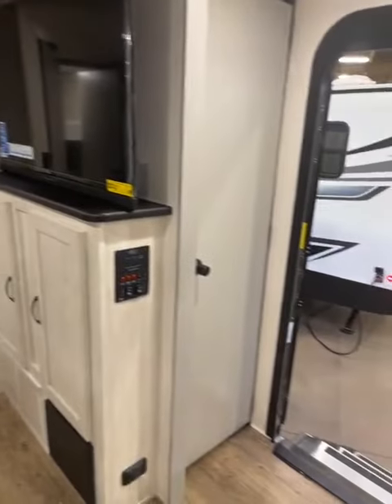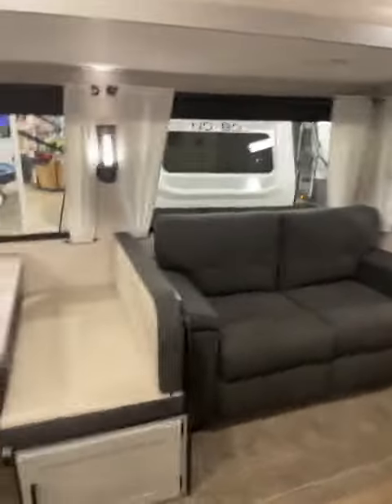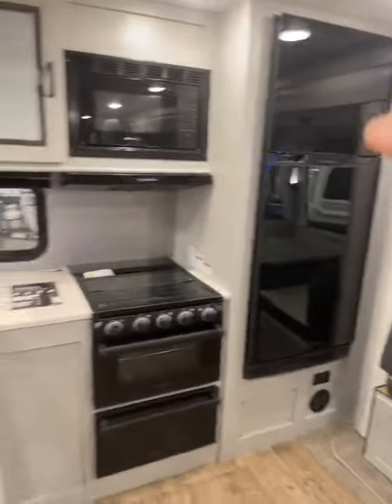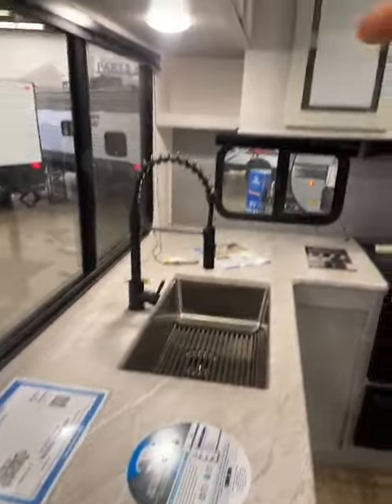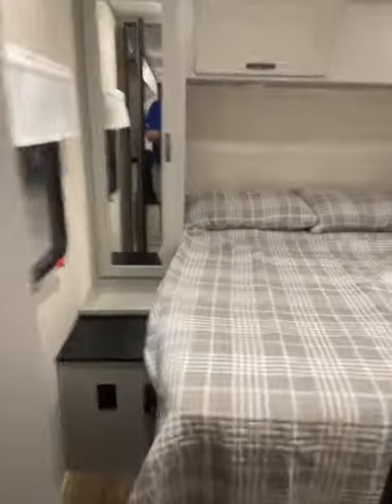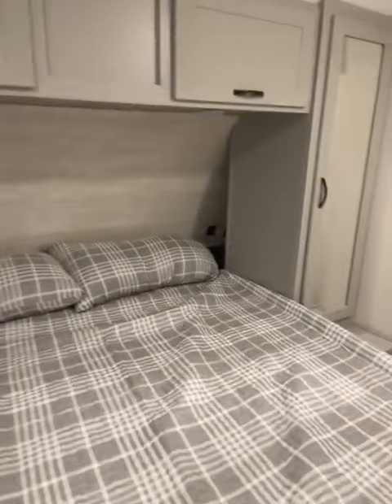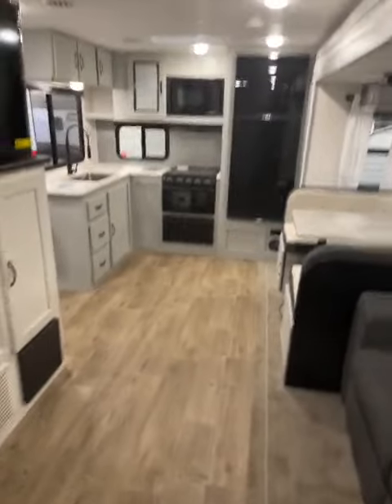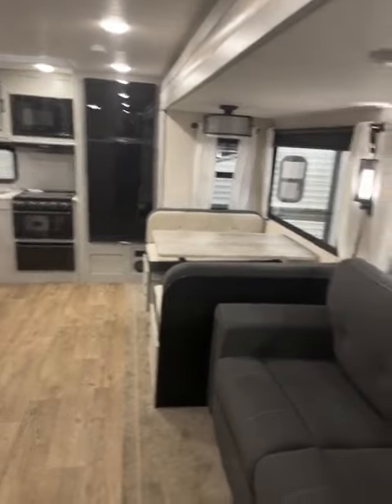2022 VIBE 25RK, TRAVEL TRAILER, REAR KITCHEN, SOLAR!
2022 FOREST RIVER VIBE, EXTENDED SEASON PACKAGE, REAL SHOWER DOORS, PRIVATE BEDROOM, BIG WINDOWS, PANTRY, SOLAR PANEL AND MORE!

BIG BEN
GANDER RV